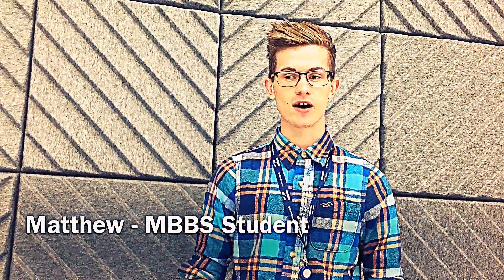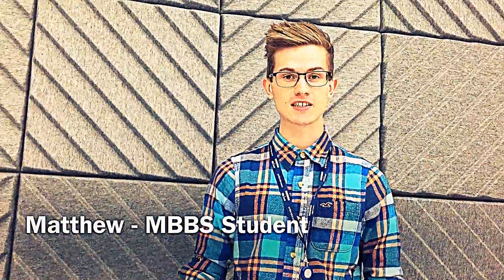Getting around London for international students - by Matthew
Matthew explains how to get around London by public transport - for new international students